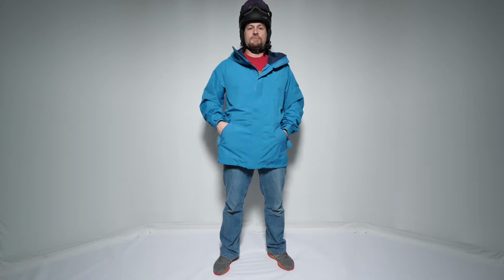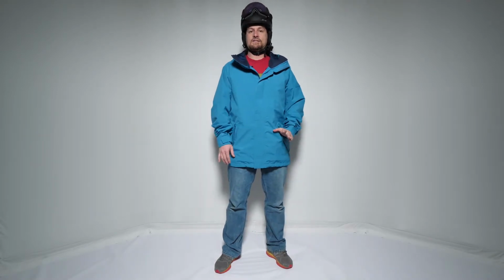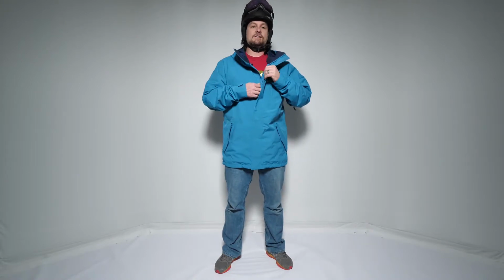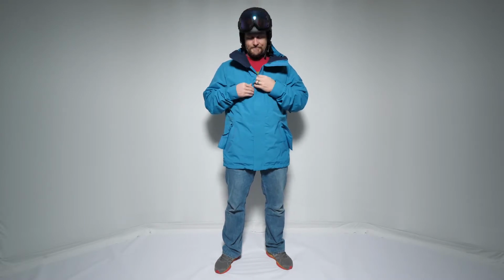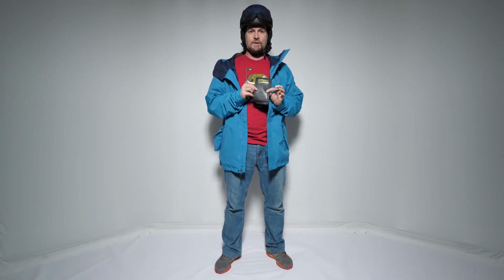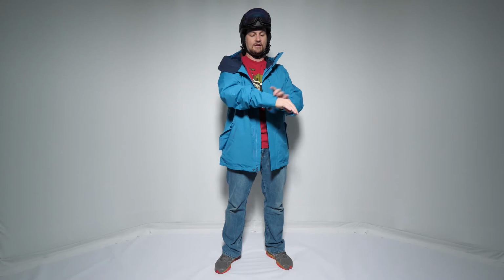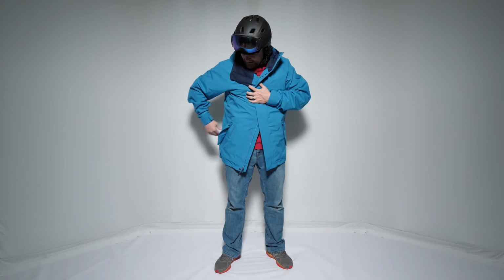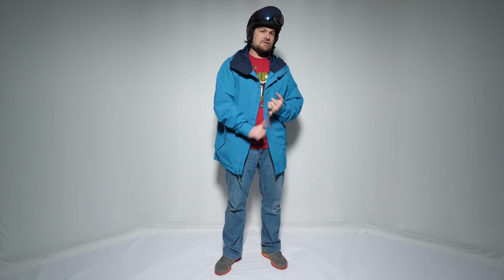Burton Radial Gore Tex Shell 2018 Review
This is an old review brought over from Vimeo. Full Review
If this review helped we’d appreciate if you:
* Buy through the where to buy links or use our compare prices tool.